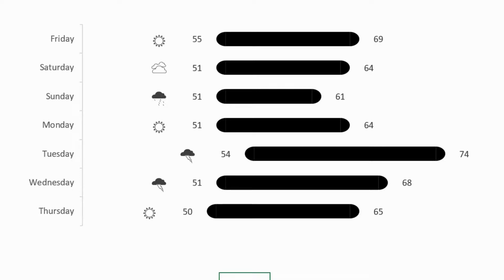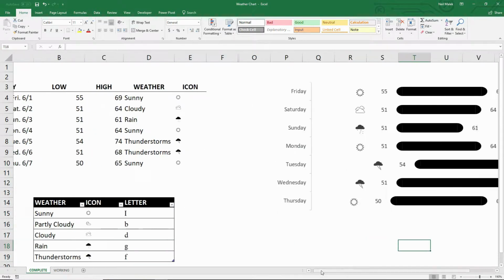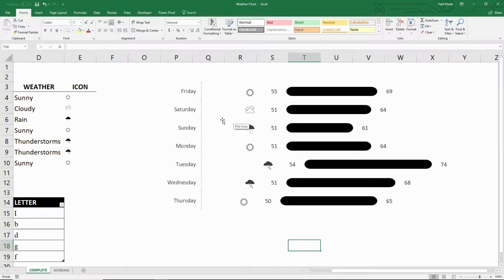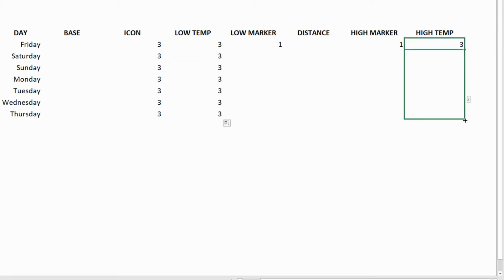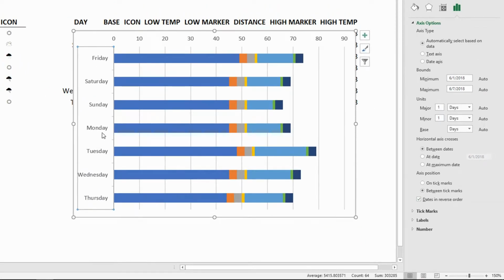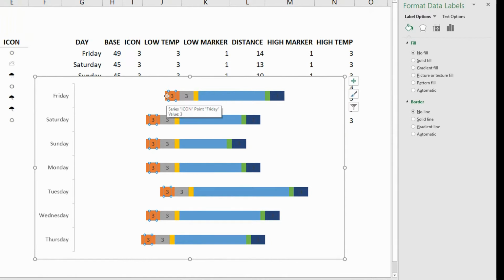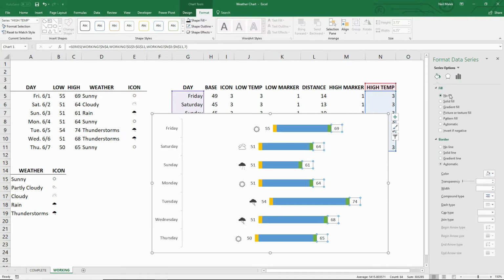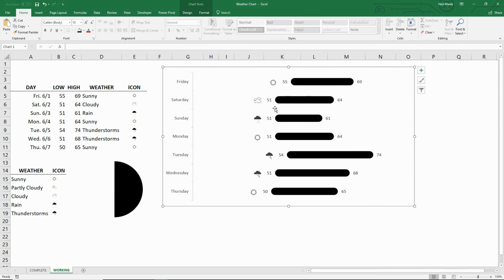Dynamic Weather Forecast Chart in Excel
In Excel, we can use a set of icons to dynamically highlight different parts of a bar chart.